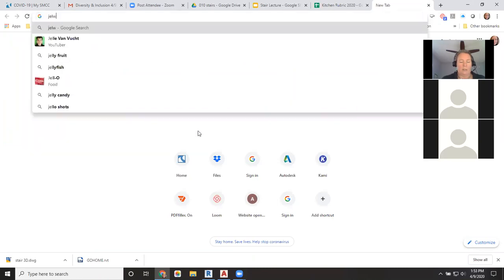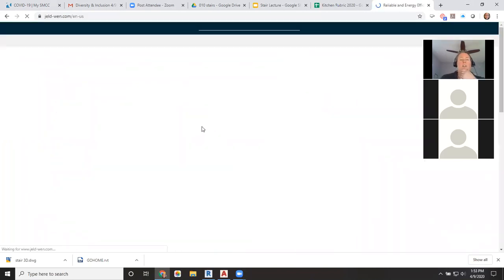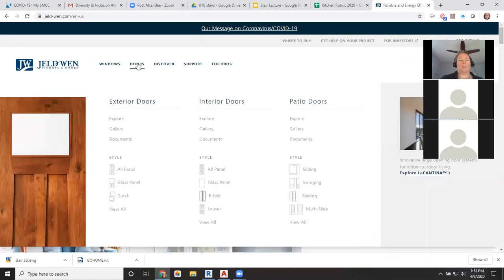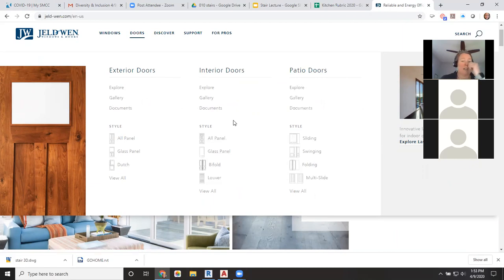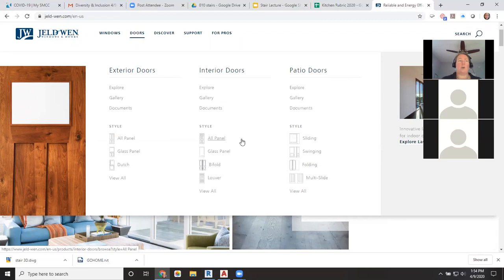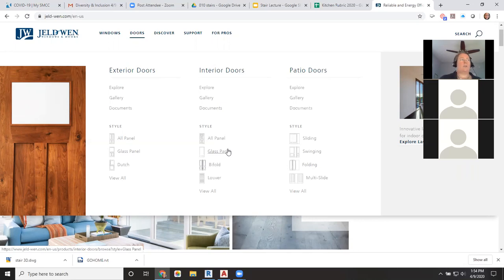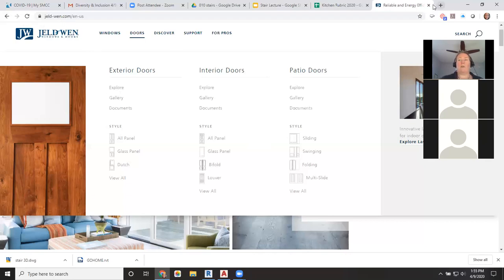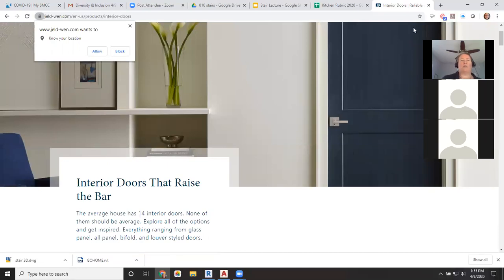ThursApril09 AEDD 165